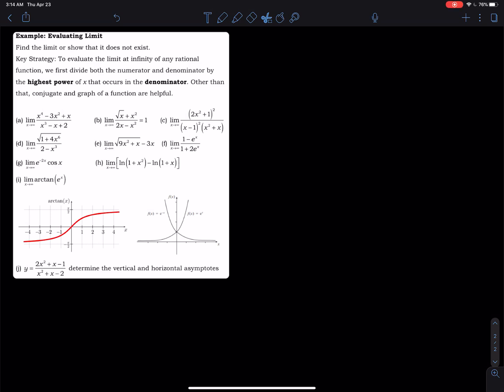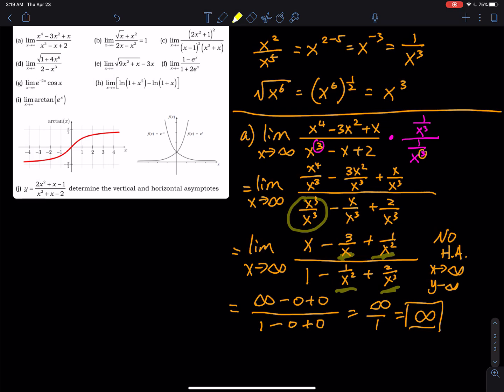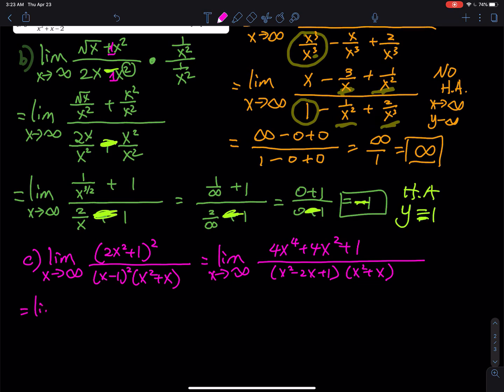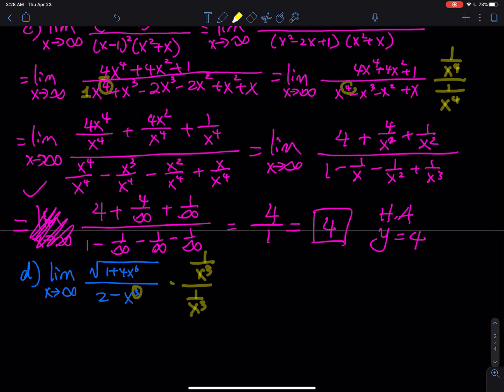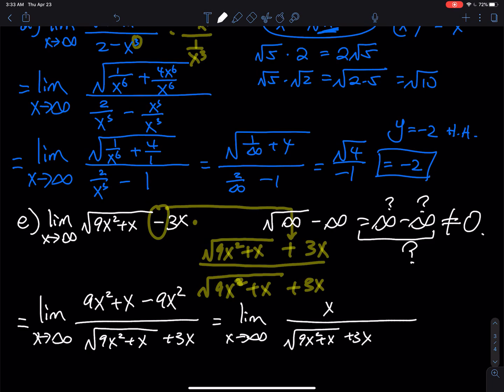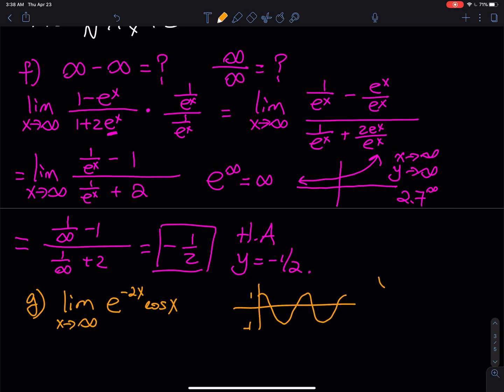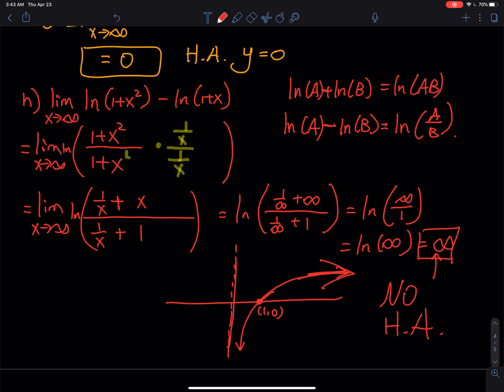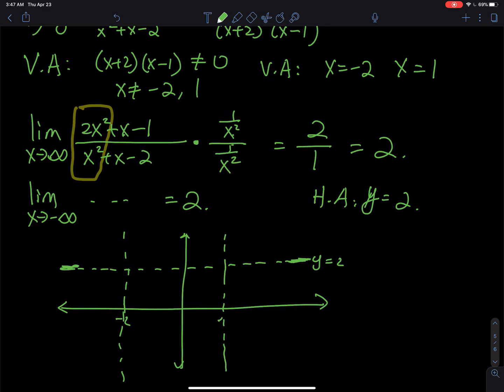2.6 Part 2 of 2 - Limits at Infinity, Horizontal Asymptote, Examples | Differential Calculous